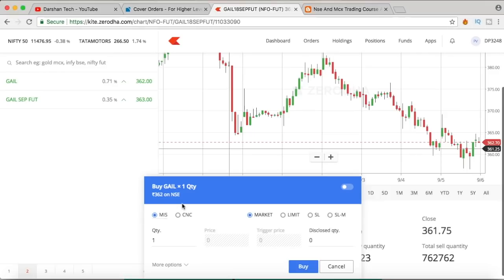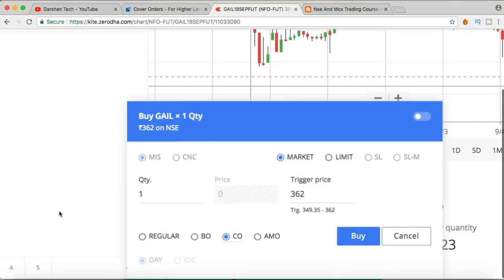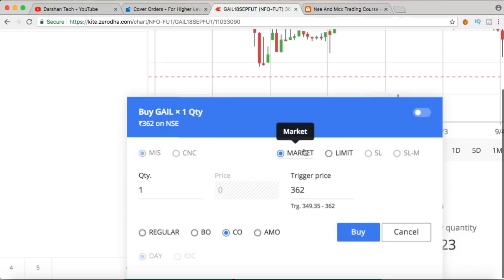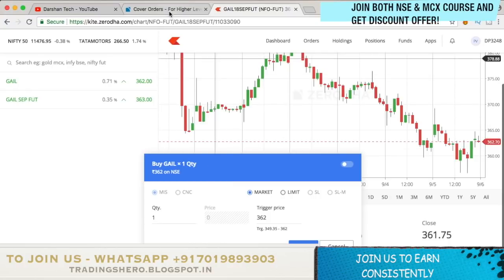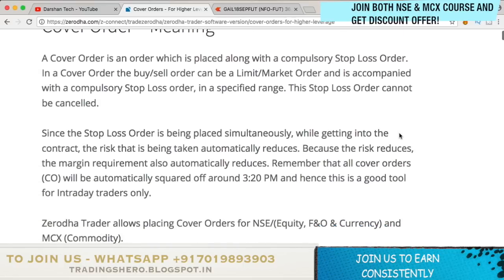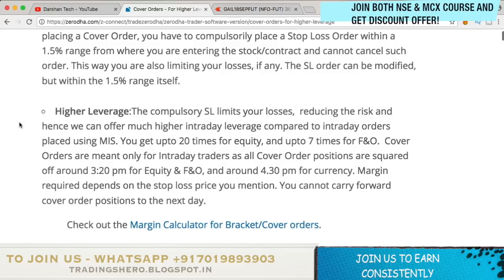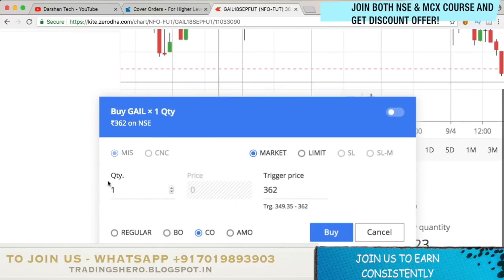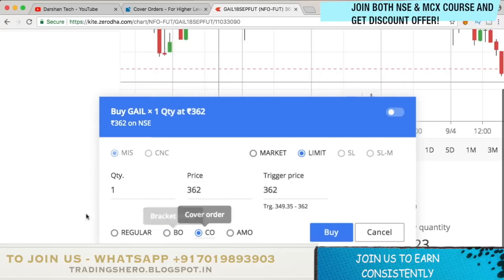Cover Order Zerodha - How To Use It In Intraday Trading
HEY GUYS IN THIS VIDEO WE WILL BE TALKING ABOUT Cover Order Zerodha - How To Use It In Intraday Trading